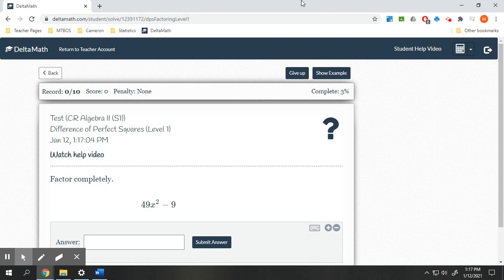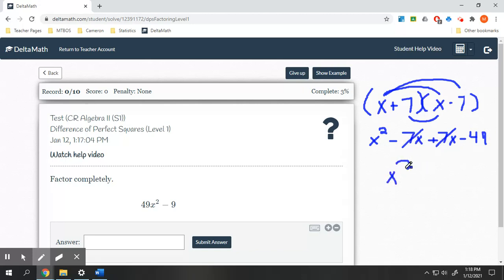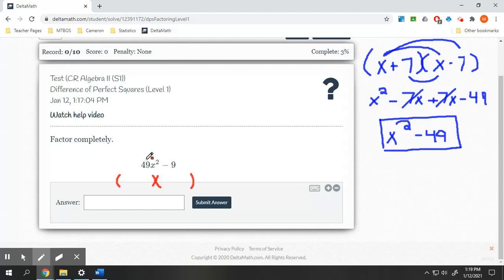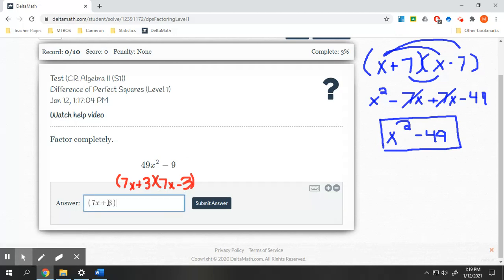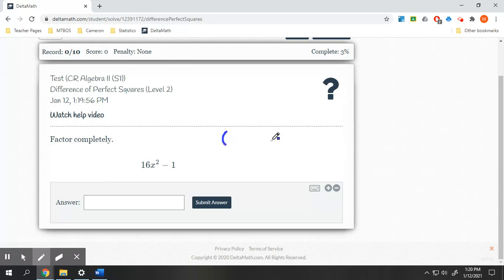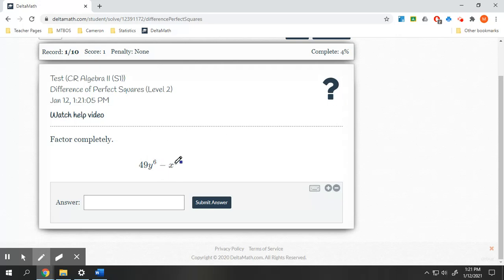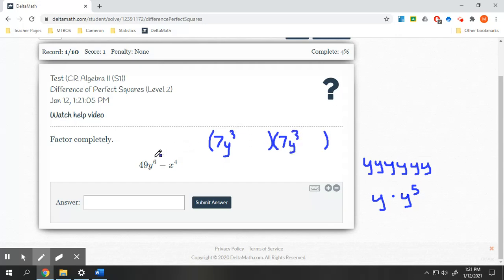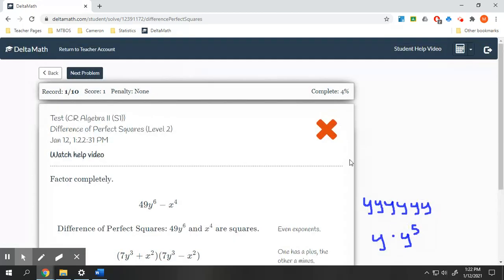Difference of Two Squares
Difference of Two Squares (Level 1) & Difference of Two Squares (Level 2)